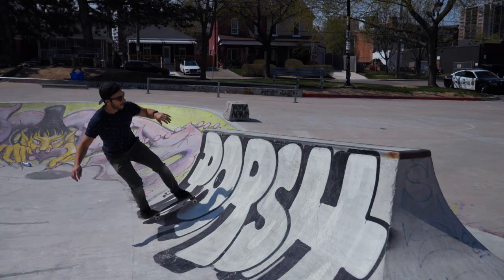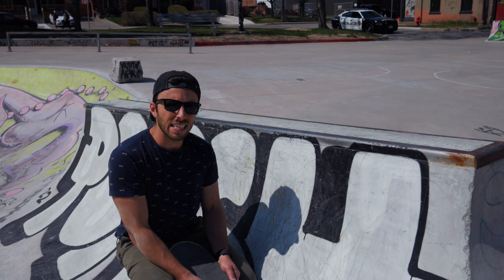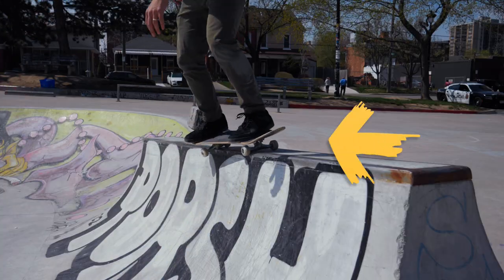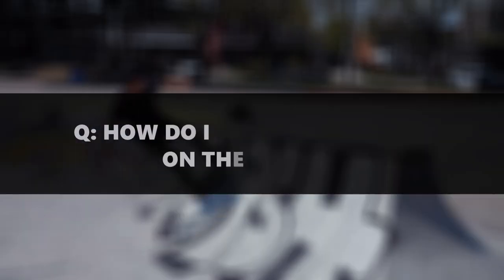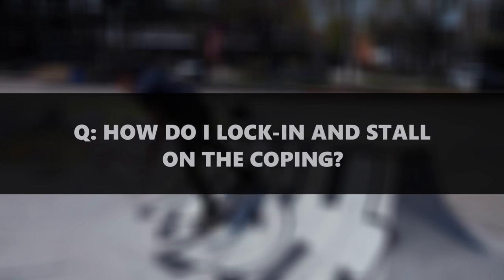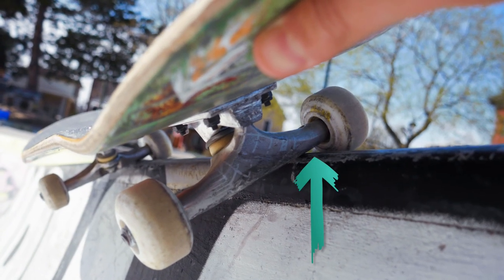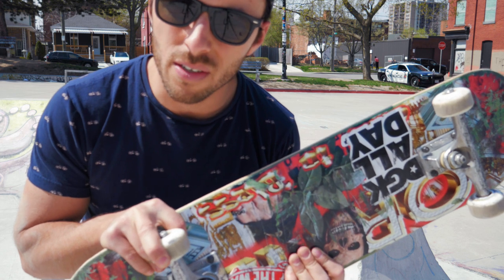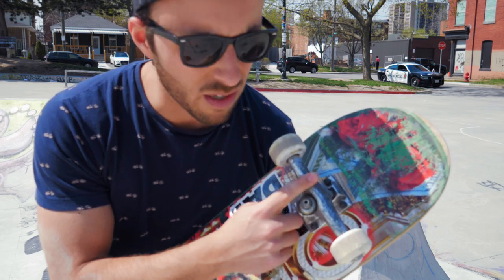How to AXLE STALL (full bodyweight on top)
I watched 8 YouTube videos on backside axle stalls and read through the comments in detail... The #1 axle stall problem that people mention on YouTube is: how do I get my full bodyweight on top of the coping? I provide key tips for solving this problem in the video.

0:03 The #1 problem according to YouTubers
0:20 The approach & speed
0:52 Locking-in the stall
1:17 Dropping back in to the transition
1:38 Heel pressure and toe pressure
2:17 A close-up in slow motion
2:23 Progressing your stalls
2:38 Having fun!

And don't forget - ride with me to the next level!

Shout out to these artists for letting me use their music. Check em' out!

(1) Chef Brian by LATASHÁ | @CALLMELATASHA
(2) Lifelong by Anno Domini Beats | @AnnoDominiBeats